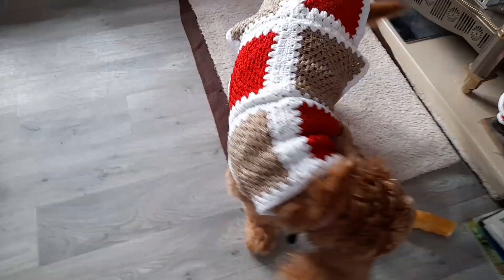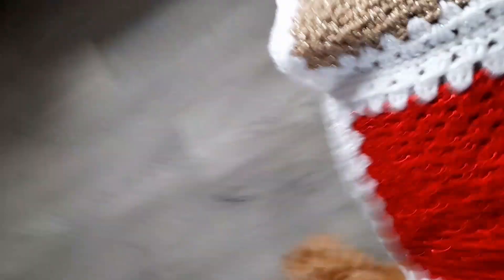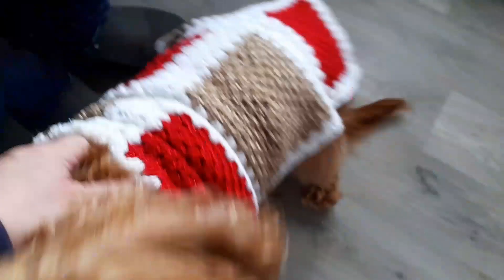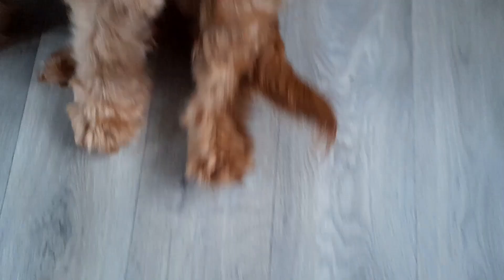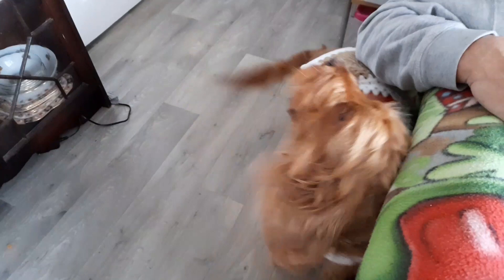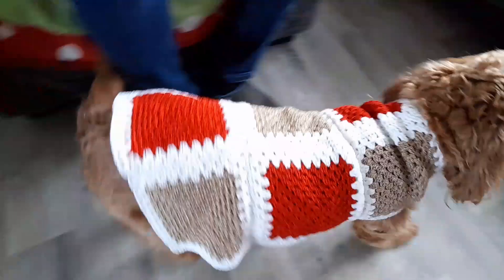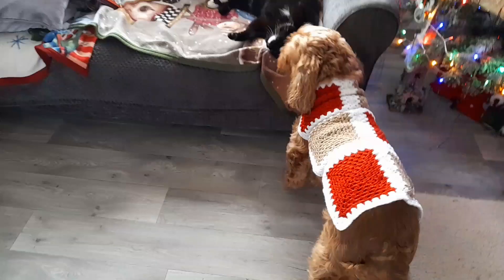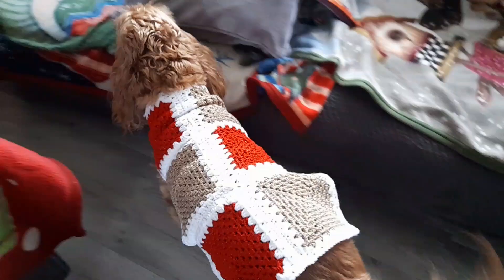Vlogmas 2023. Day 23. Showing Lisa's crochet christmas items.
Welcome to our vlogmas 2023. Today we take a look at some of the finished christmas items Lisa has crocheted.